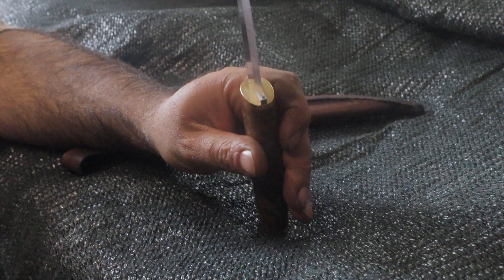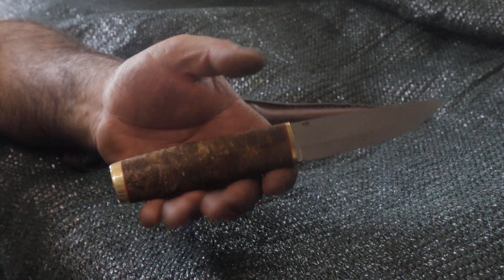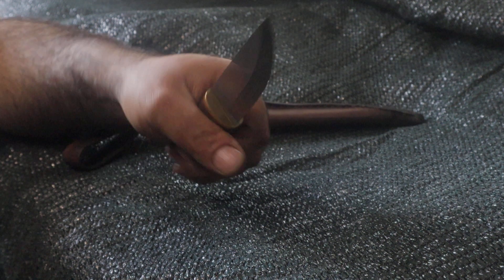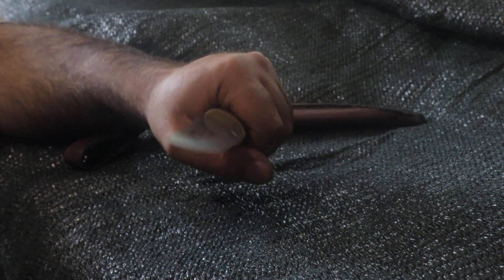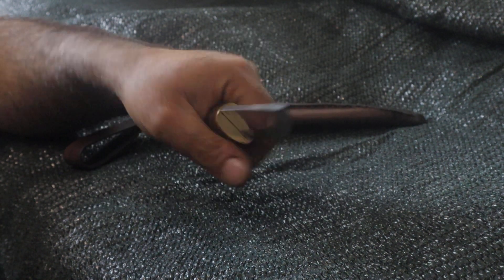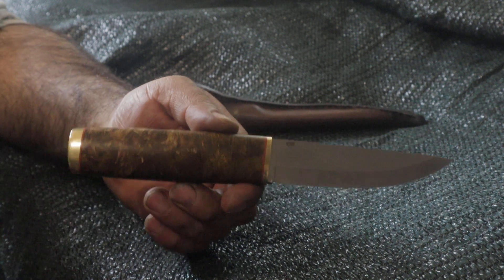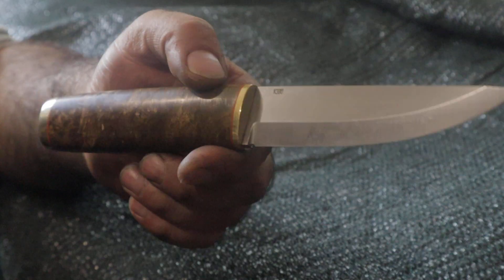Dulo Puukko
K390 steel-64hrc.
Blade is 110 mm. and handle 120 mm.-stabilized elder burl,  leather sheath. Finish - satin.
 Сталь K390 -64hrc- Лезвие-11.5.см. рукоять-12-стабилизирован дерево. Кожаная ножны.Финиш - сатин.
Стомана K390 -64hrc- Острие 11.5см., дръжка 12см., стабилизирано дърво . Кожена кания. Финиш - сатен